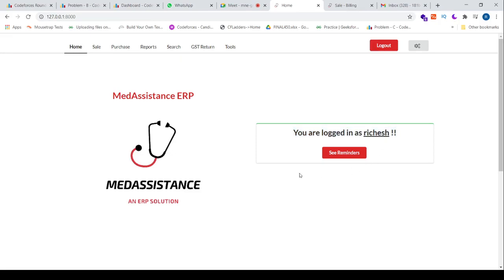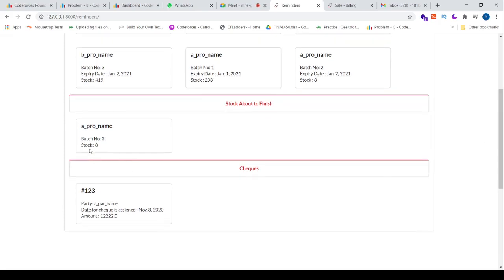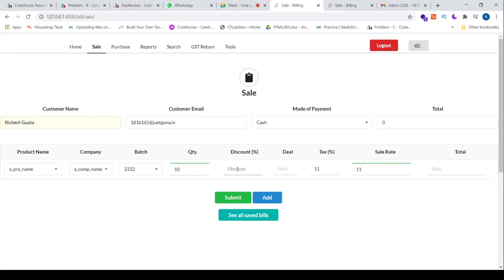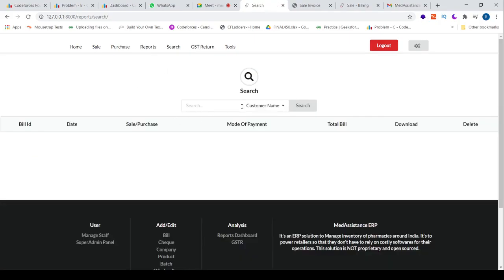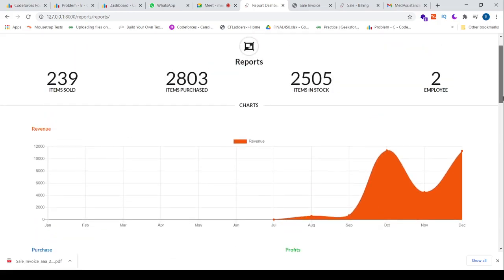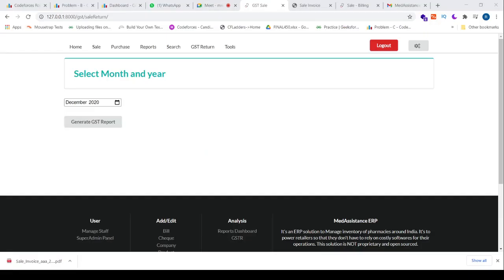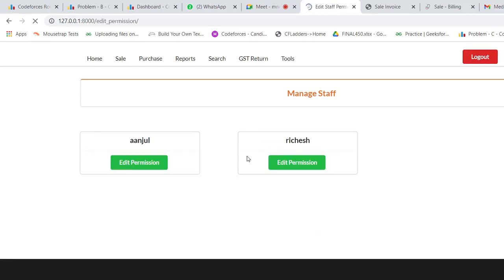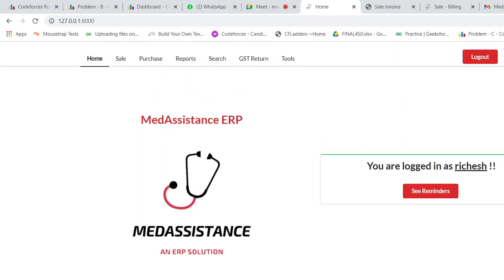MedAssistance ERP Demo | ERP solution for pharmacies in India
Group67 MedAssistance demo 1